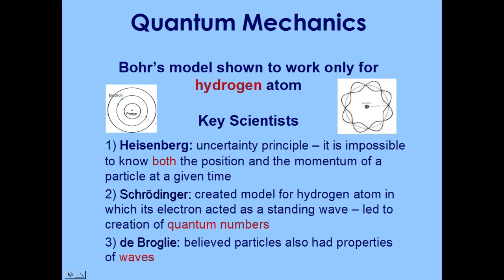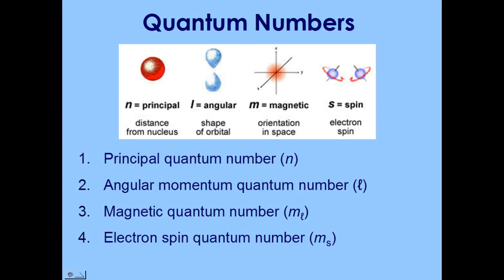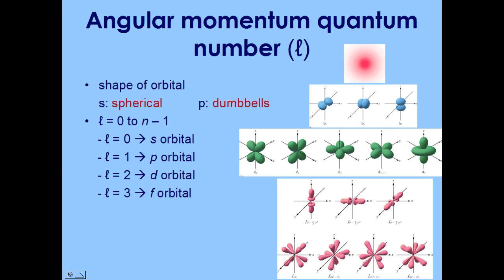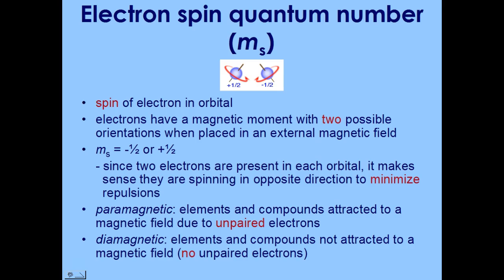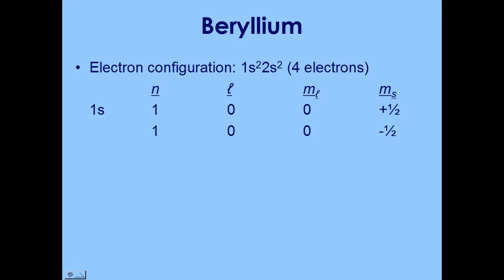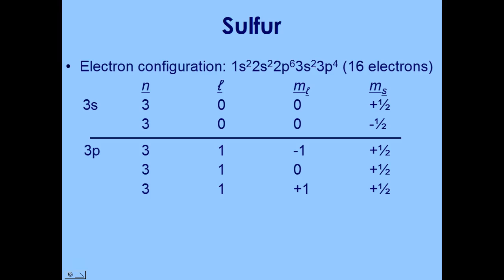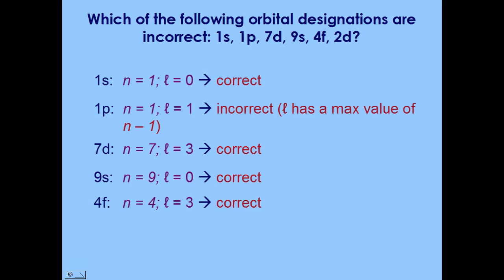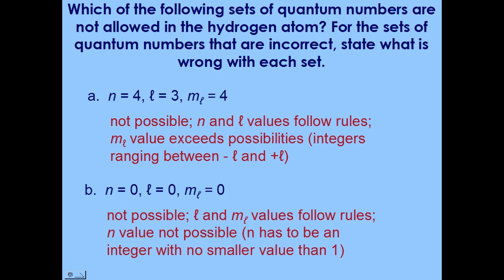Unit 3 Part 1: Quantum Mechanics